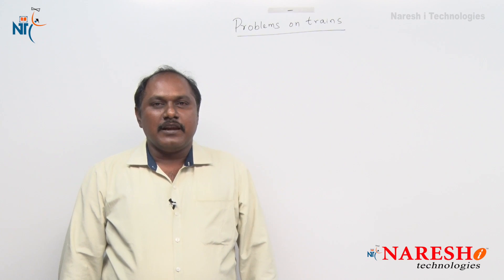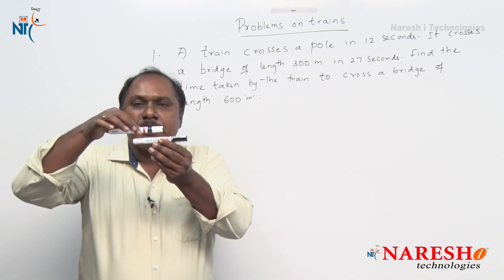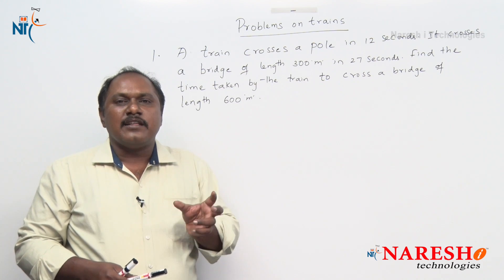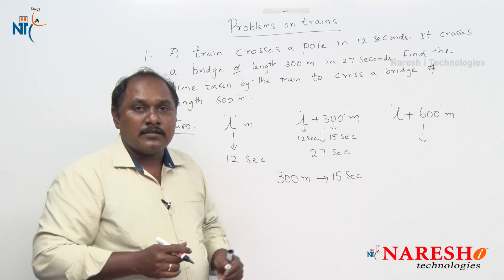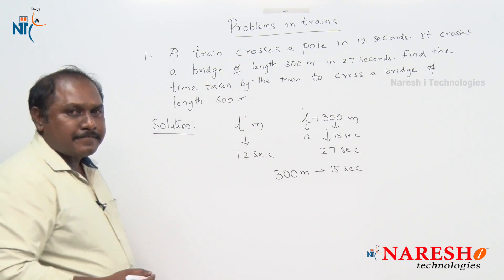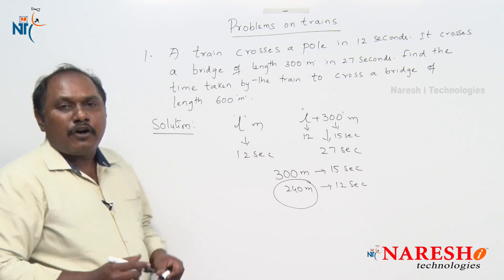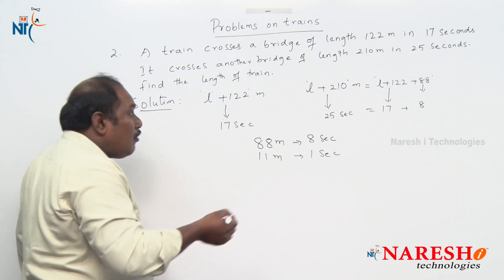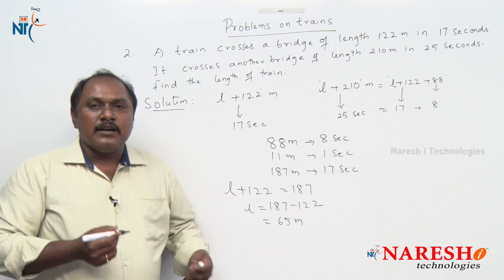Problems on Trains Aptitude Tricks | CRT Training